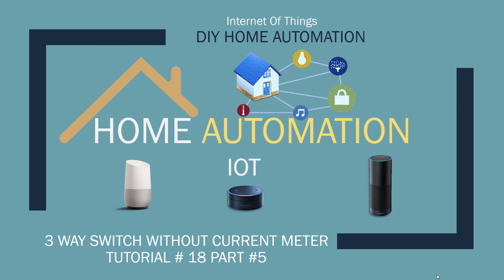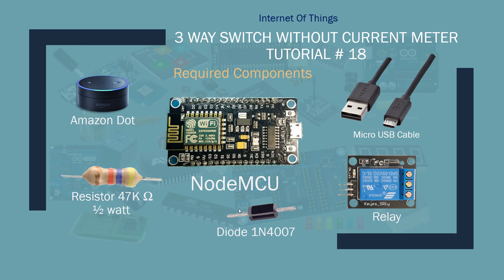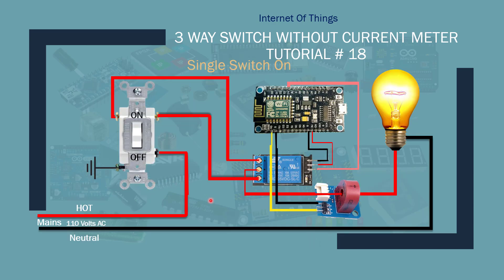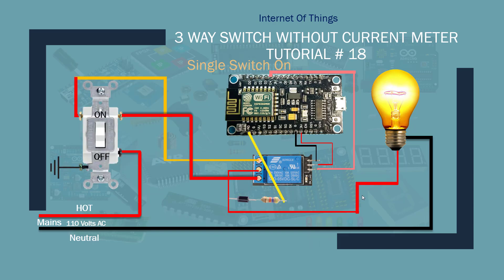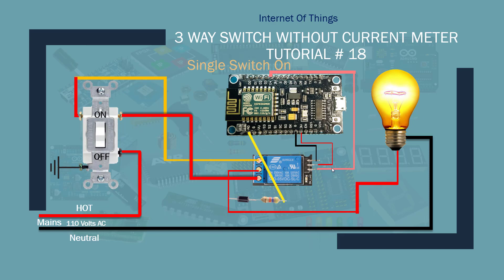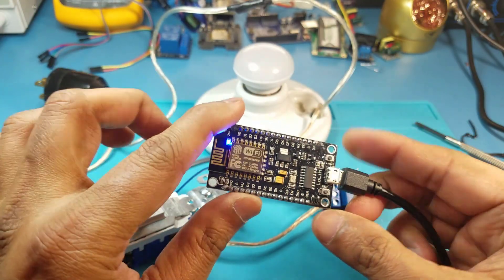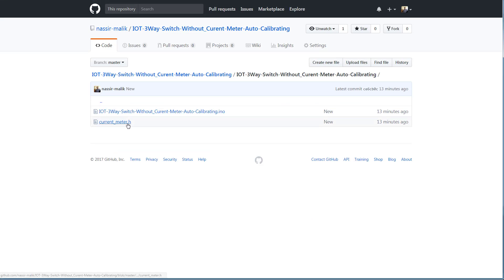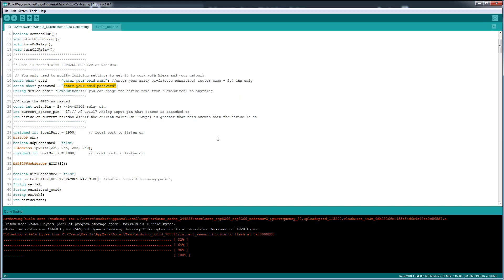IOT | 3Way Switch Without Current Meter Auto Calibrating | Alexa | NodeMcu | Tutorial #18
In this tutorial you will learn how to control a 3 way switch with Alexa without using a current meter. This project can be done with ESP8266 and NodeMcu.